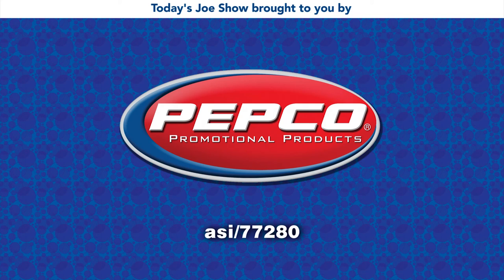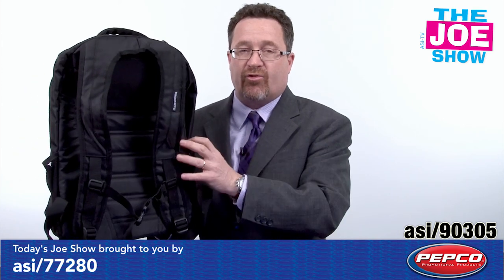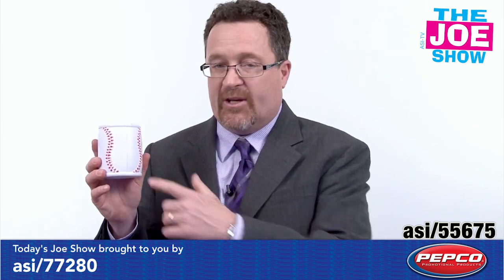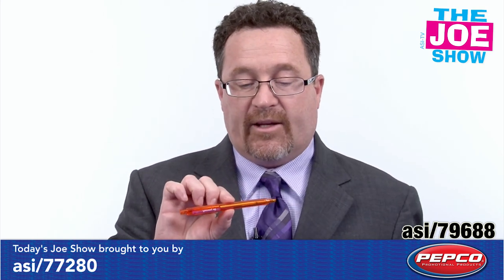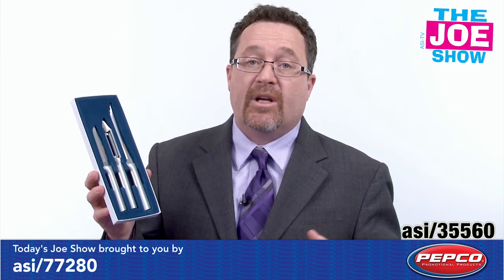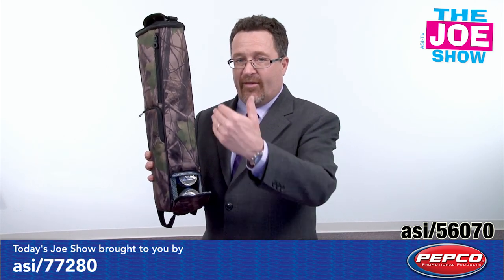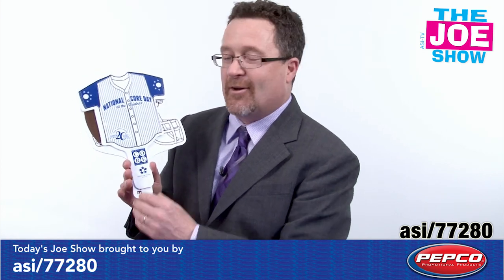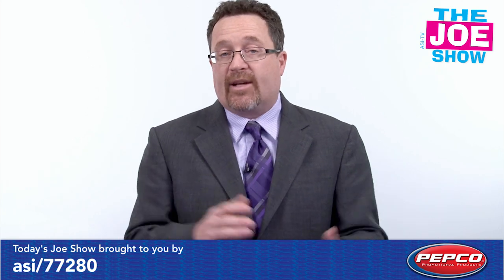Cut Through The Clutter With New Products - The Joe Show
In this episode of The Joe Show, Managing Editor Joe Haley showcases a host of products you can feature in upcoming campaigns. Looking for an item to pitch to local sports clubs? Need an idea for spring and summer golf tournaments? Want to see a cooler campers will love? Check out the video.